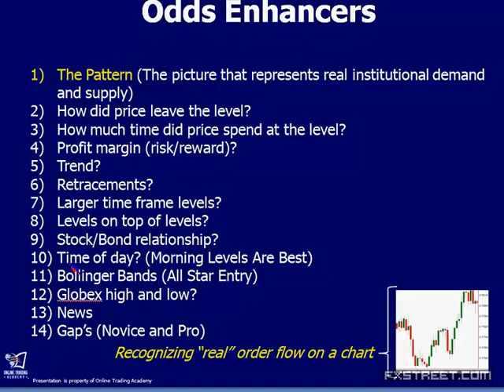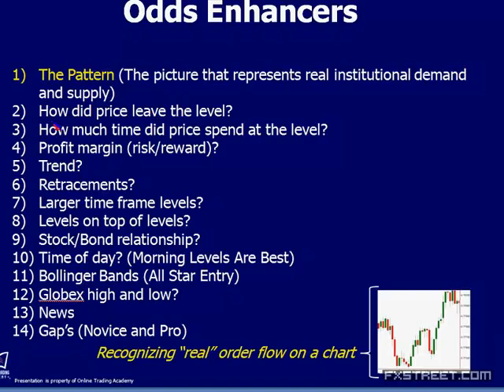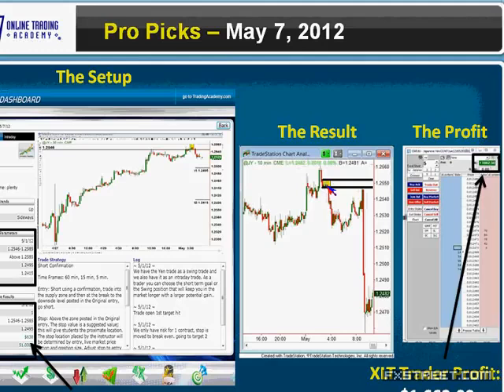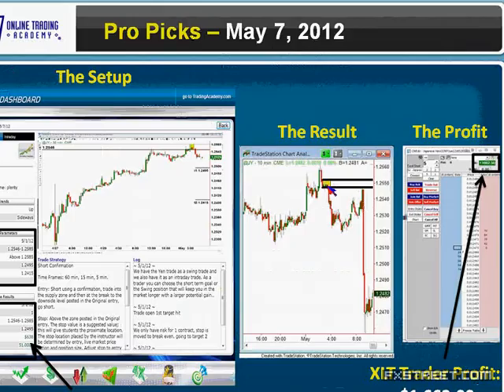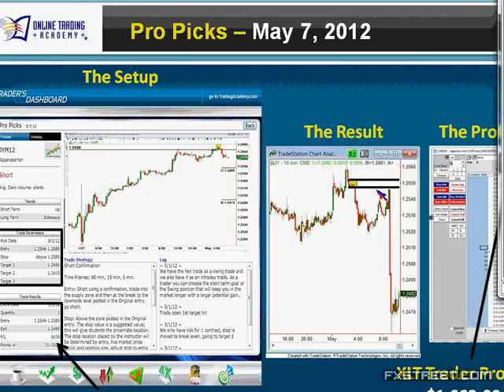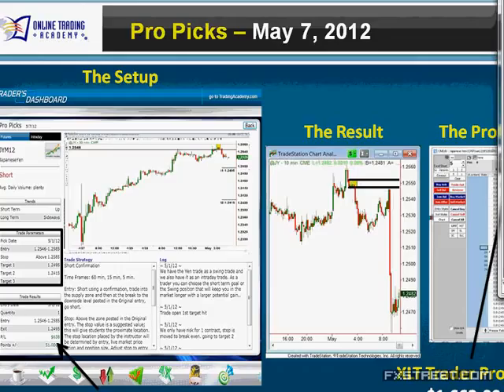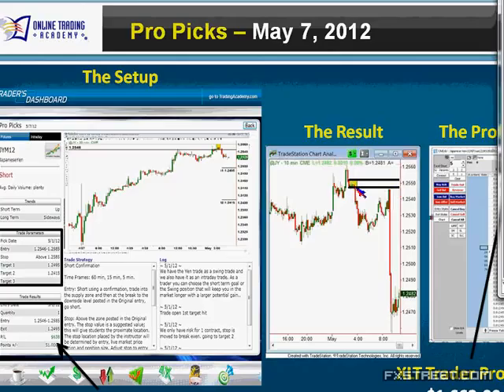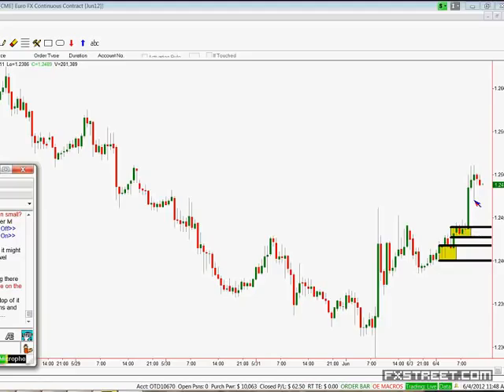3 Sam Seiden Supply Demand and Odds Enhancers Part 1 Foundation